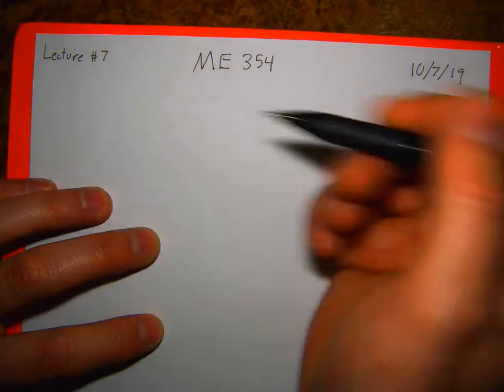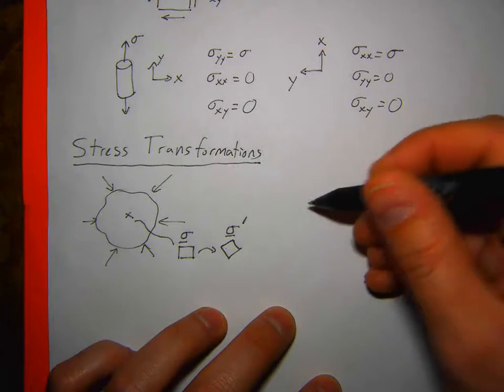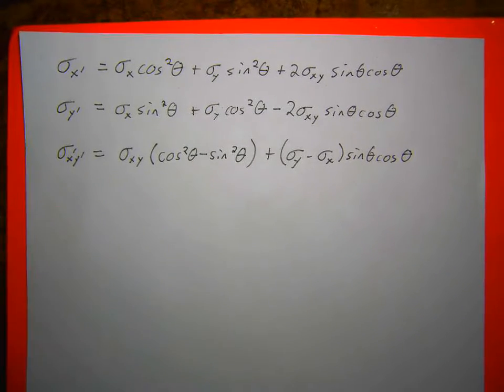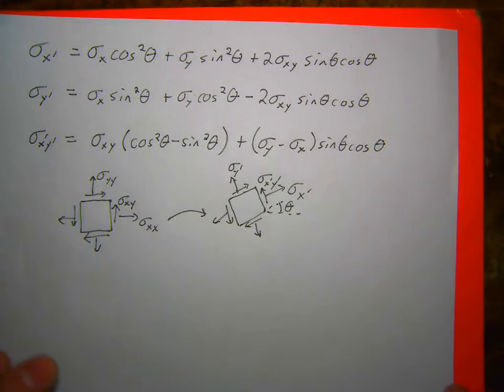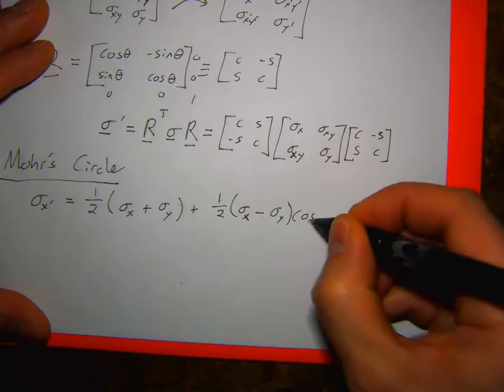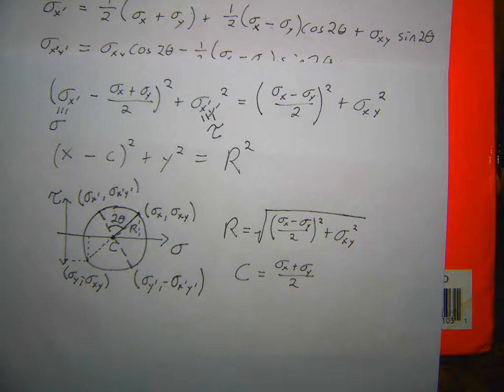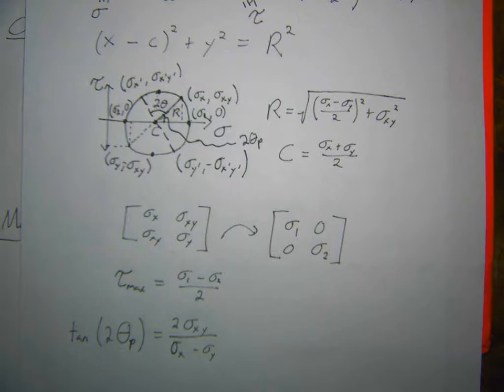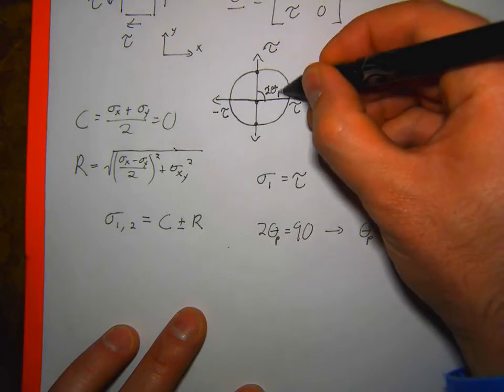ME 354 Lecture 7 - 10/7/19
Stress transformations